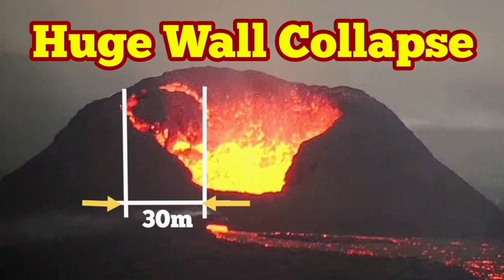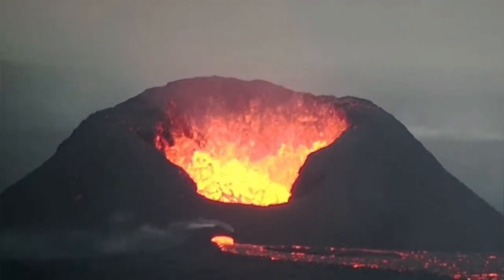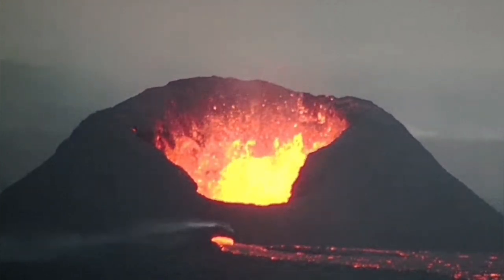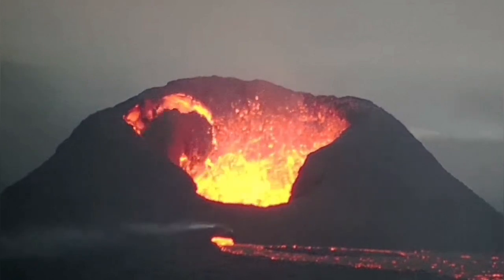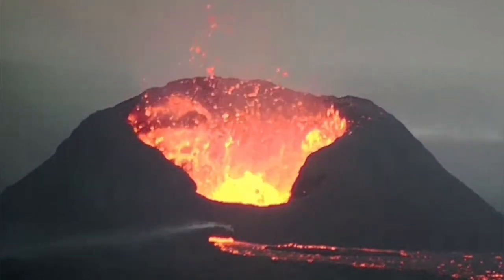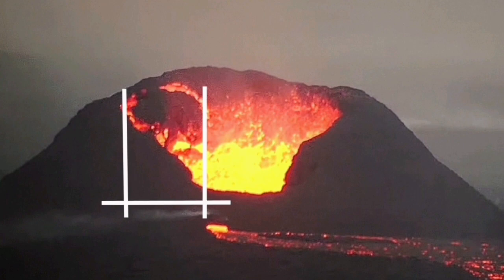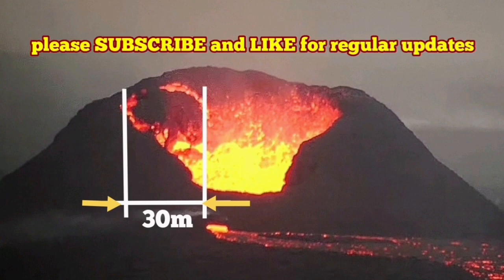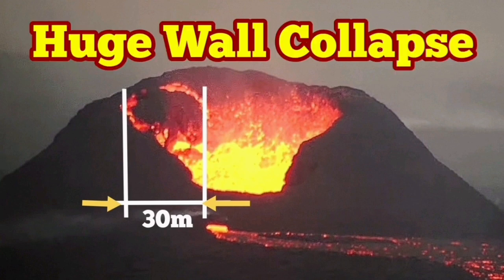Huge Wall Collapse: Iceland Volcano Update, Svartsengi, Sundhnúka Eruption,KayOne Crater